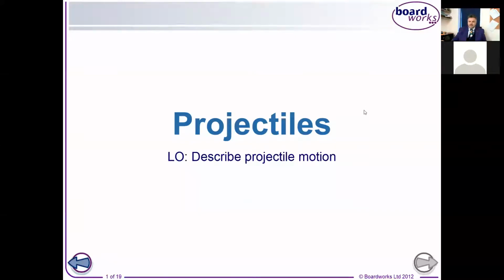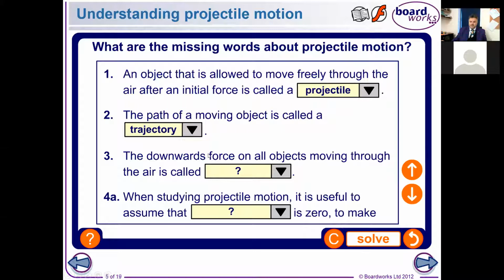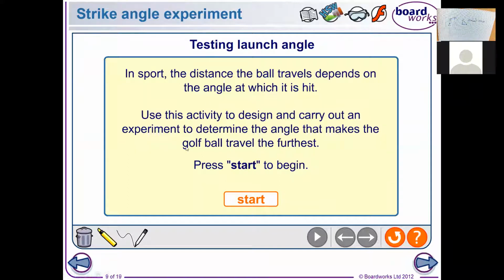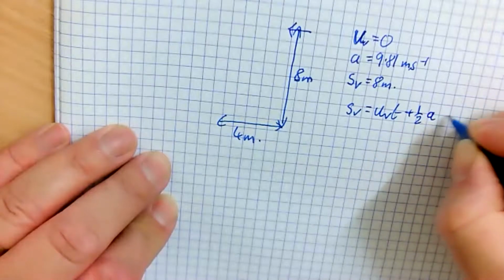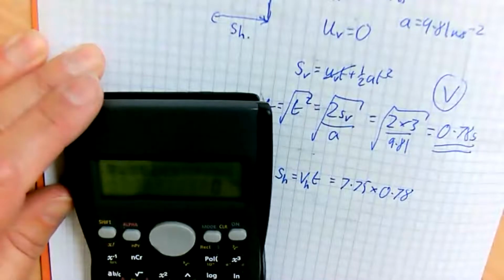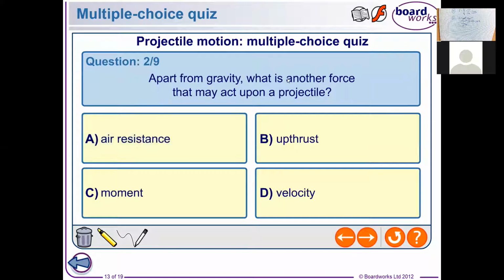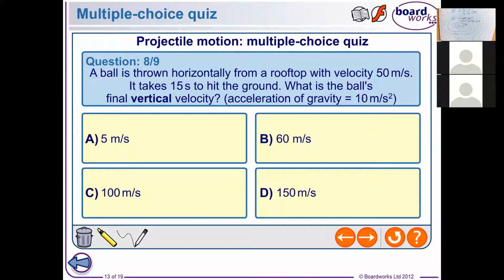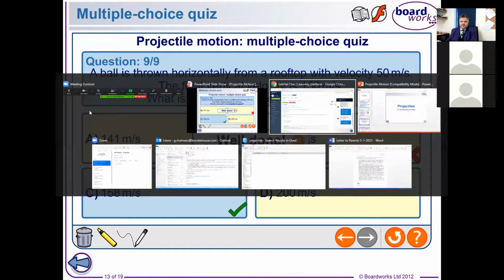Projectiles Lesson 8:35am 5/1/21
This is a recording of the projectiles lesson for UFP.